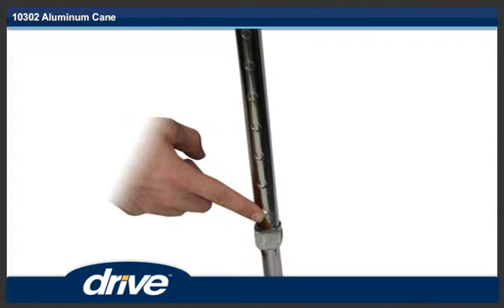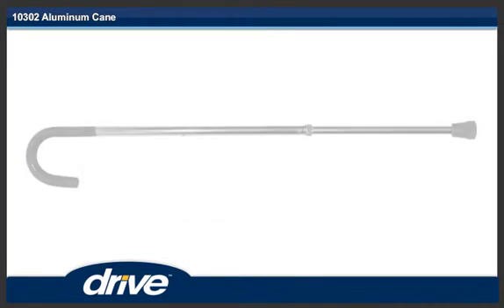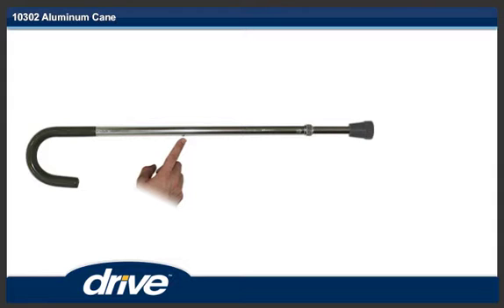Round-Handle Aluminum Cane - 10302